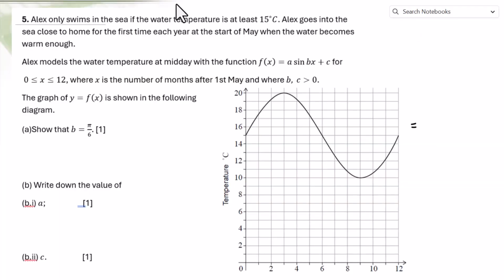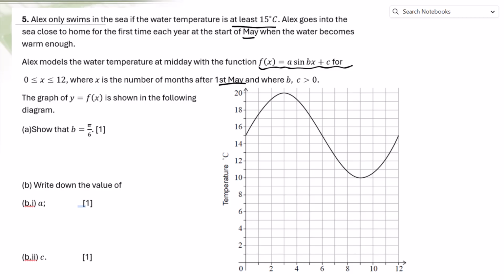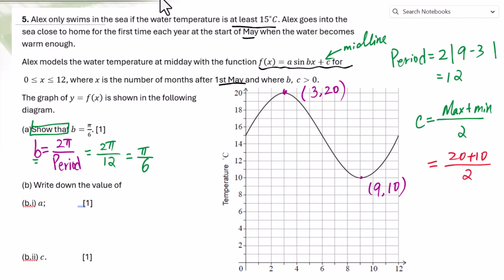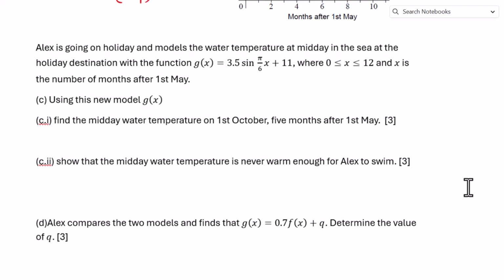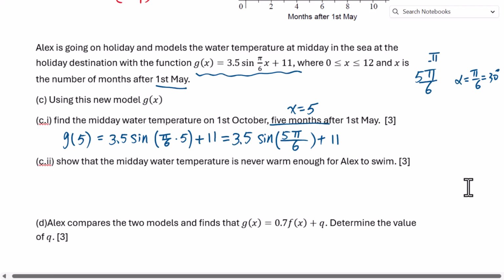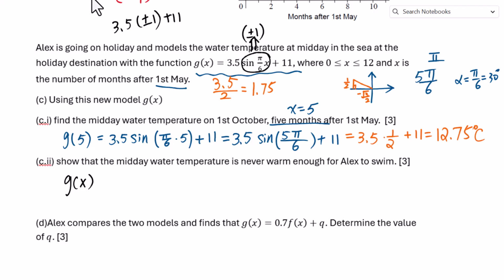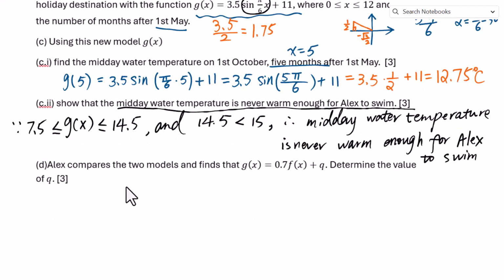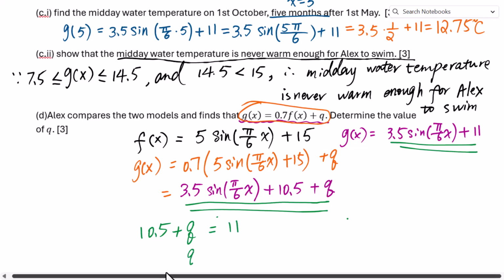Topic 3 Review for Trig functions (4)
Review for Trig function